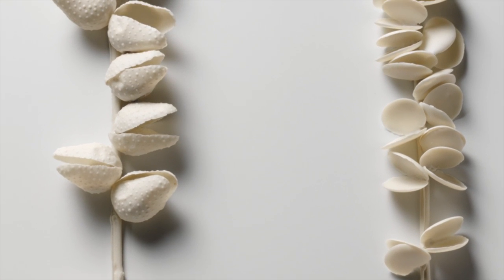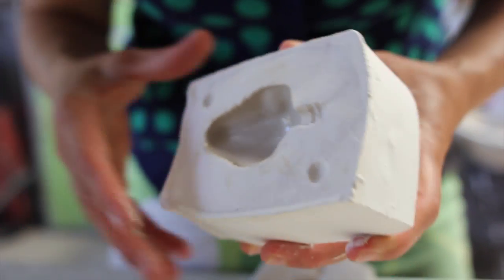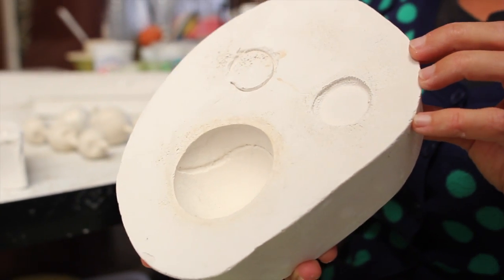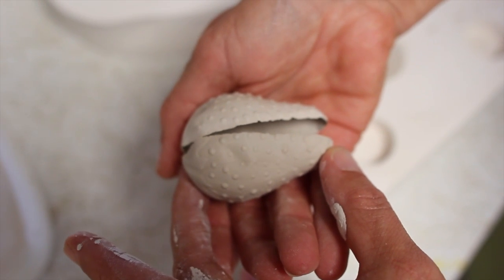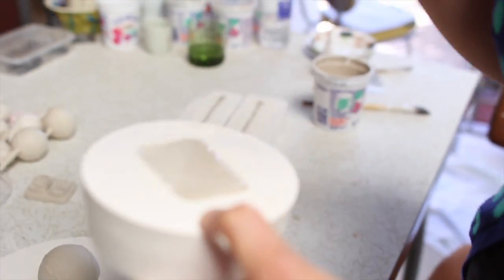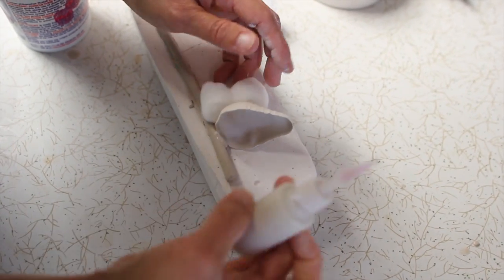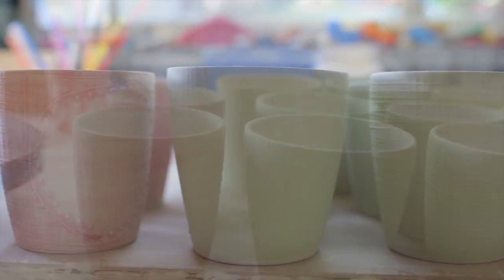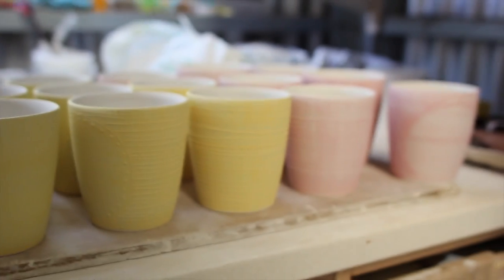Designing Craft/Crafting Design: 40 Years of JamFactory | Lesa Farrant